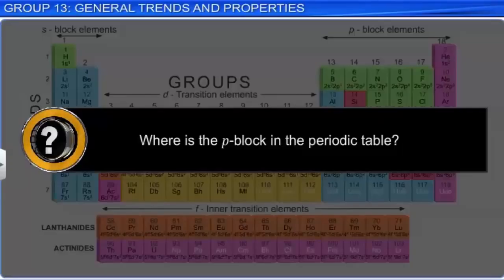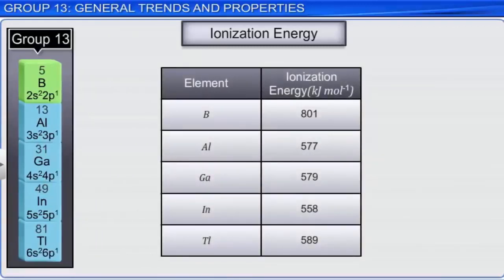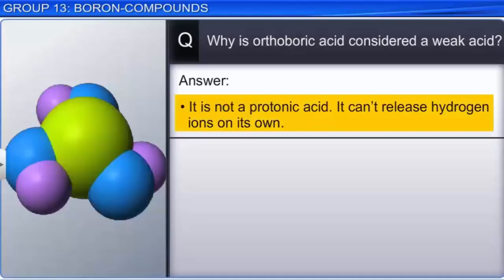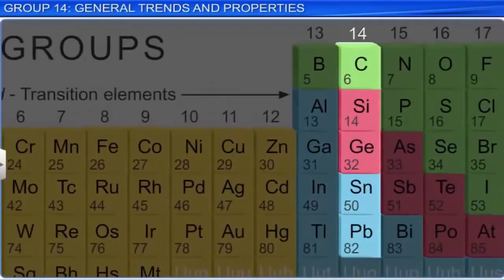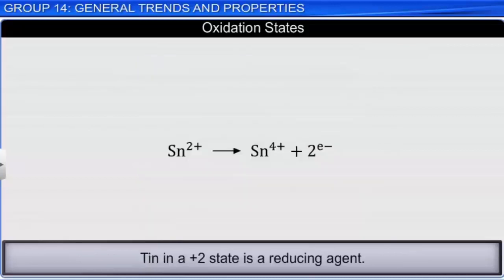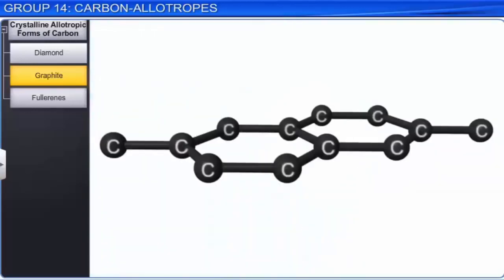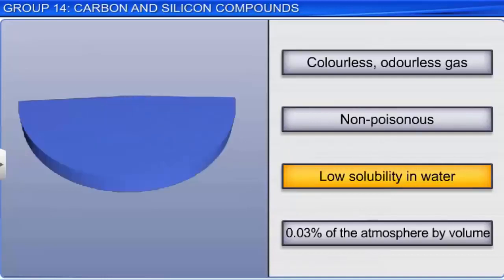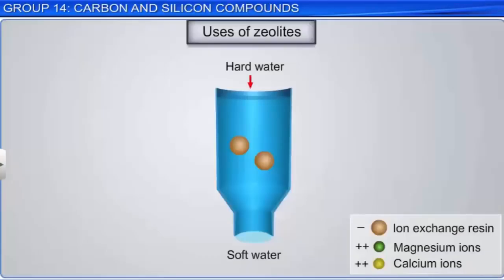The P Block Elements Of Periodic Table